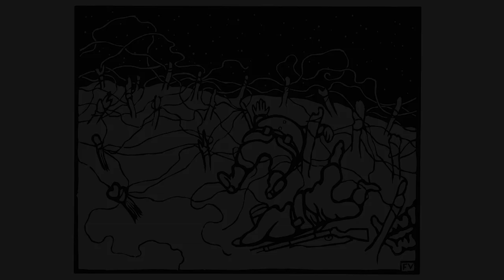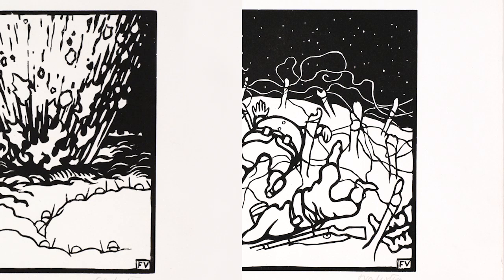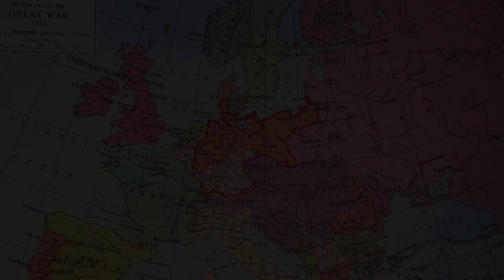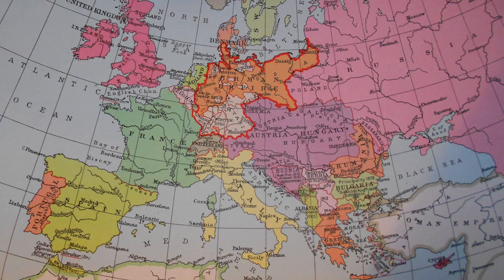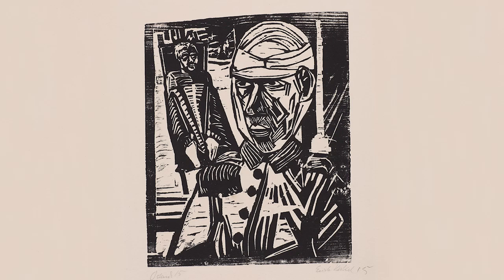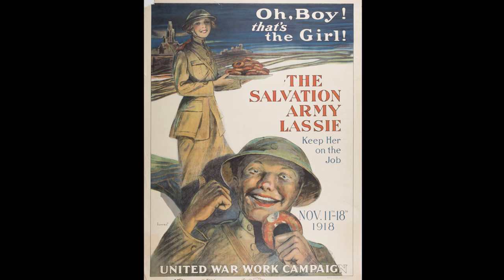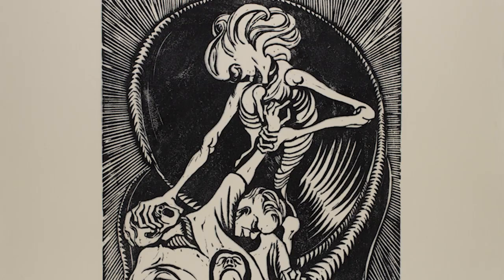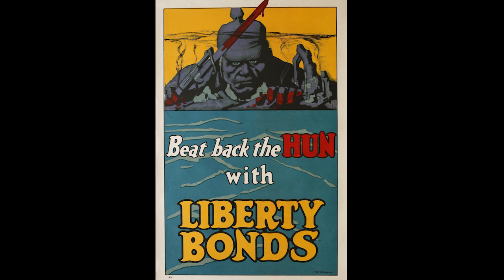This Is War! Graphic Arts from the Great War, 1914-1918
Mary Weaver Chapin, Ph.D., Curator of Graphic Arts at the Portland Art Museum, discusses the Museum's exhibition of graphic arts marking 100 years since the beginning of World War I. On view August 30 - December 14, 2014.